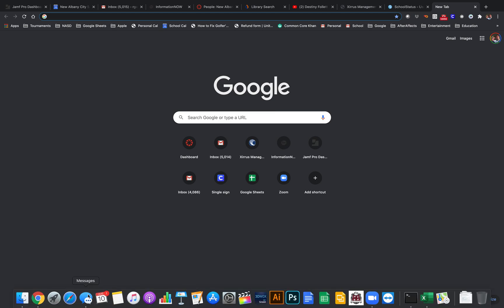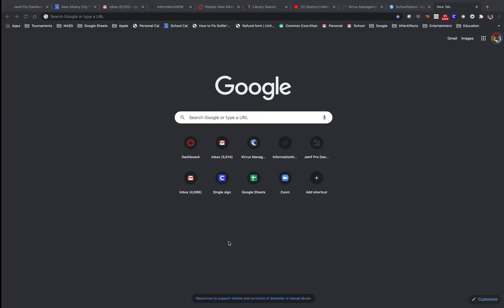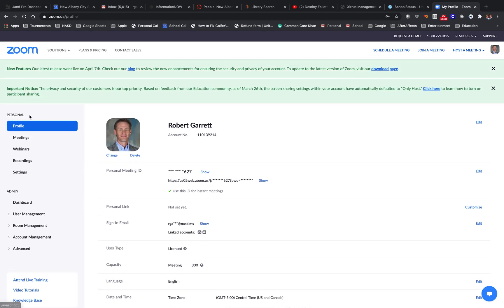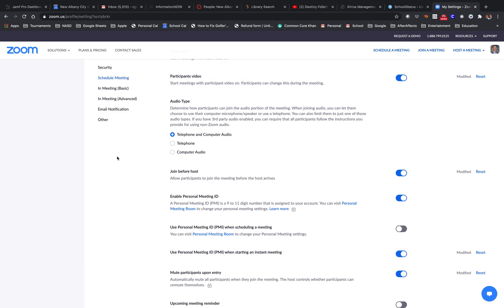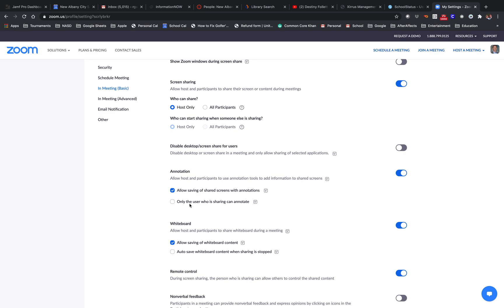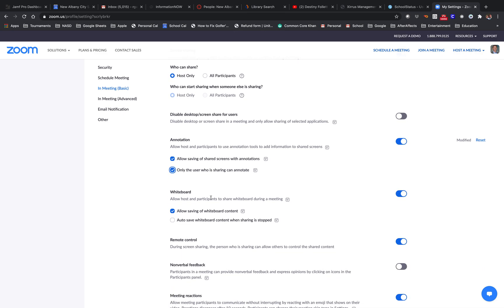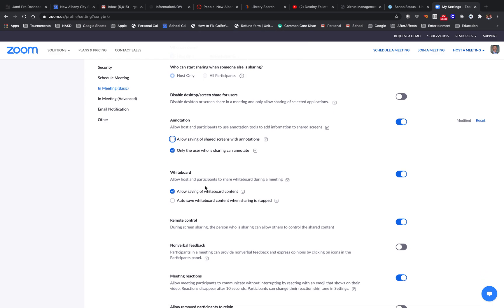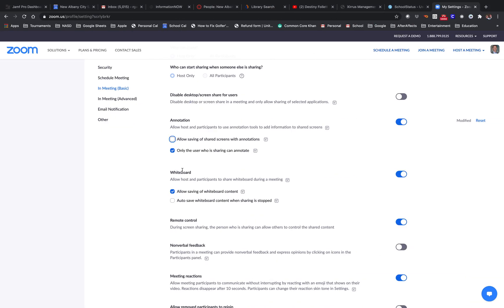How to stop students from Annotating on a zoom shared screen